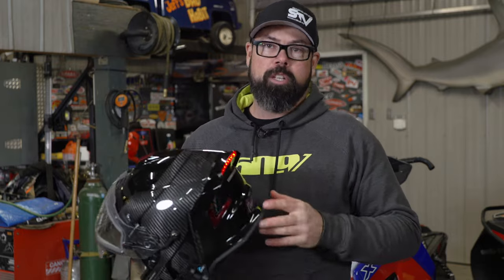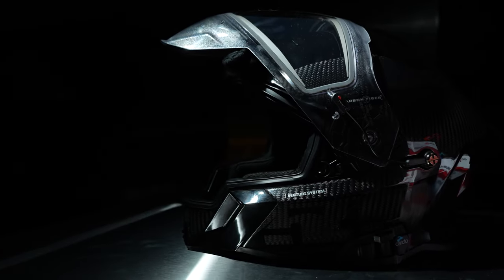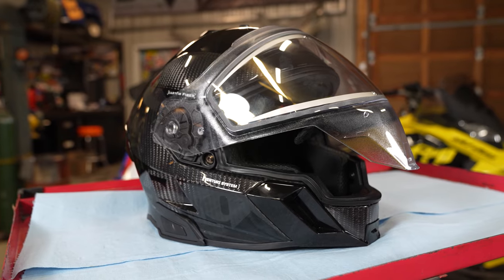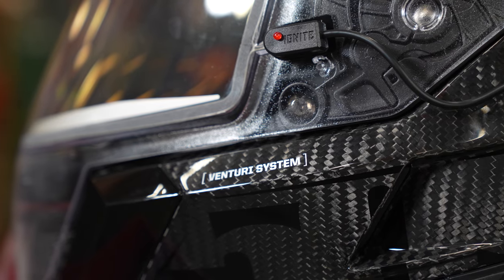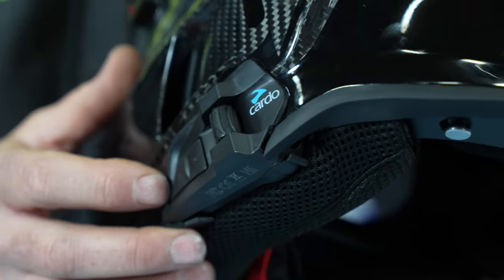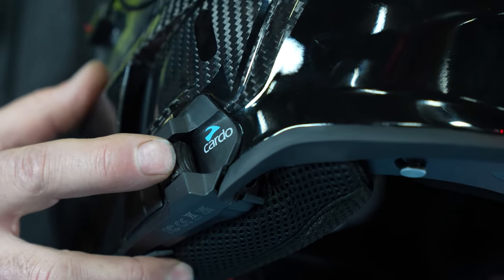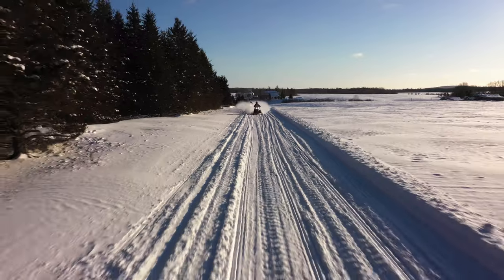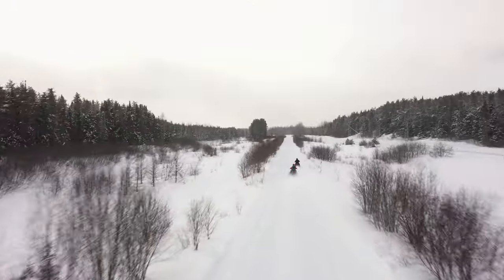509 Delta V Carbon Commander Helmet